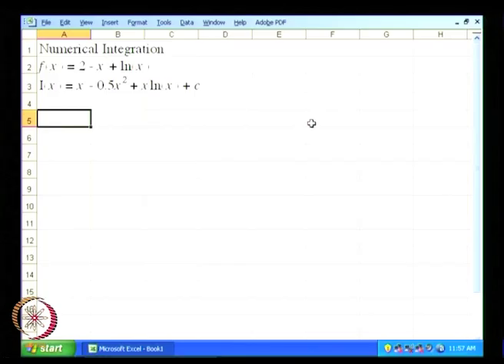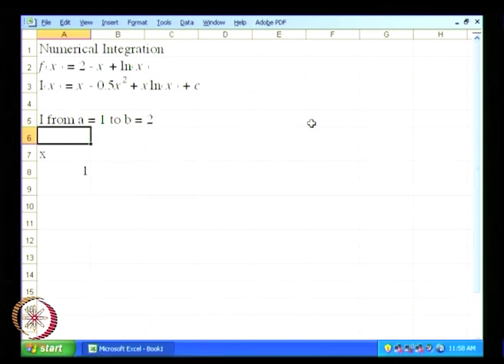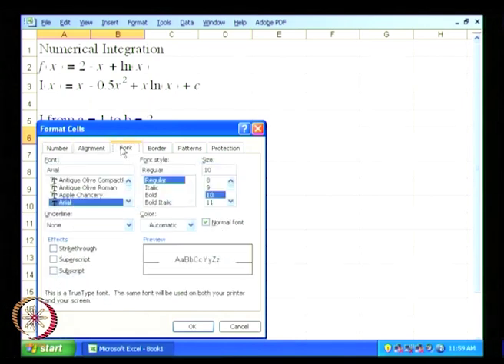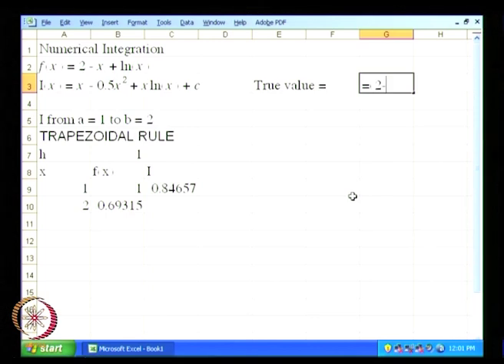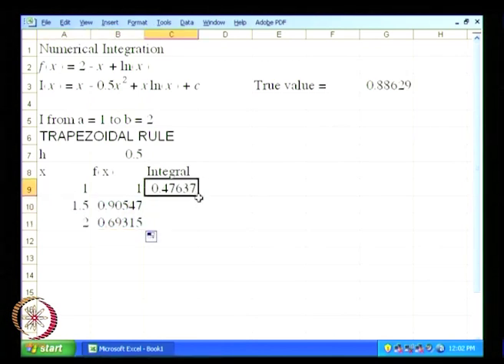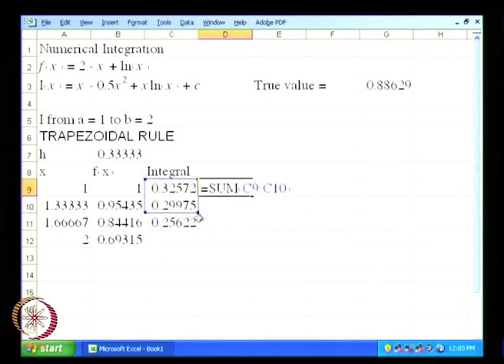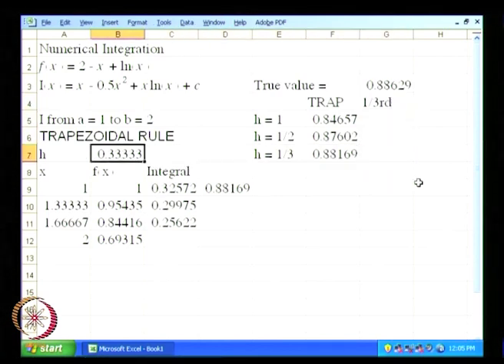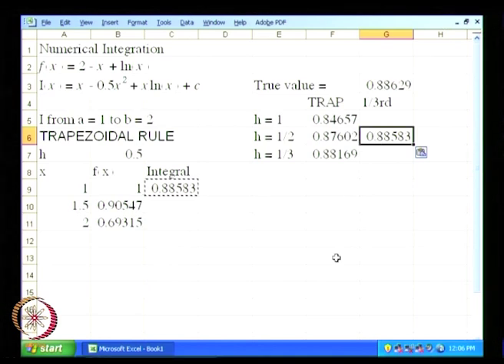Bonus: MS-Excel for Numerical Integration